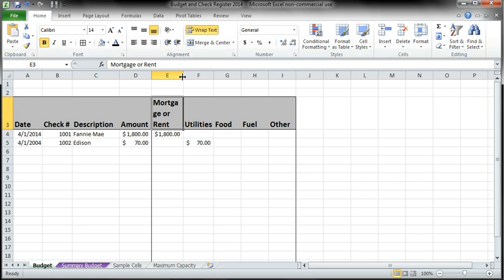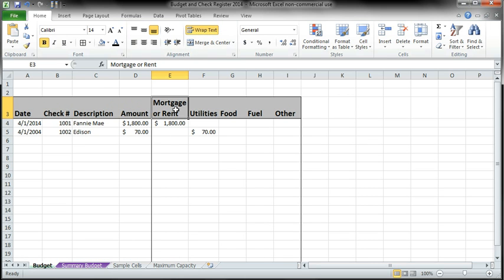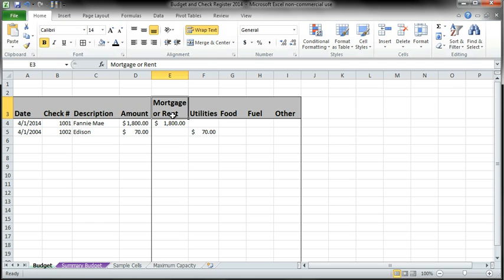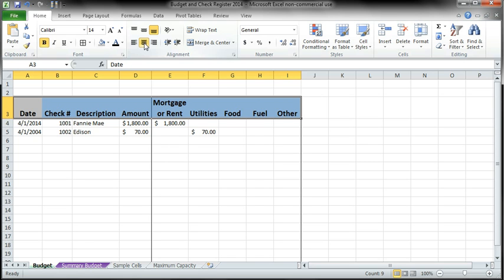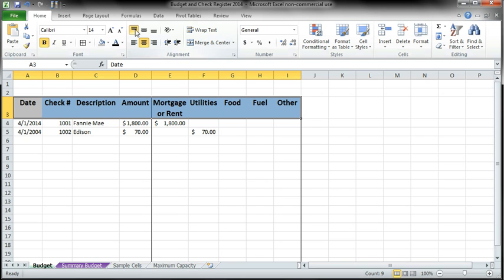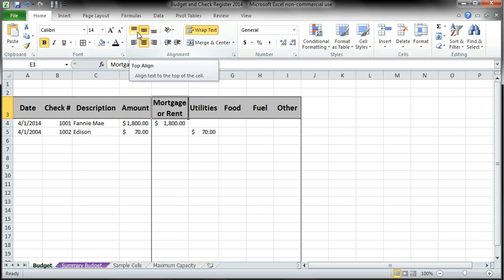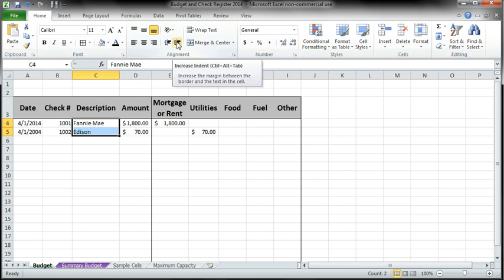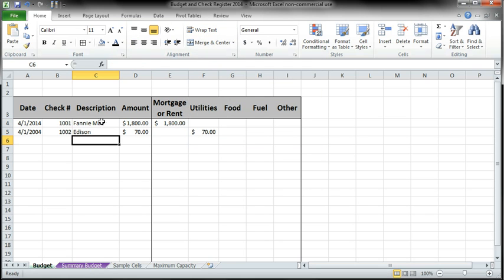Aligning and Wrapping Text